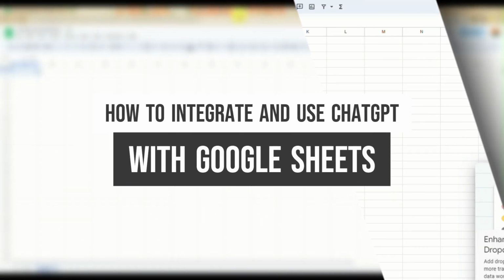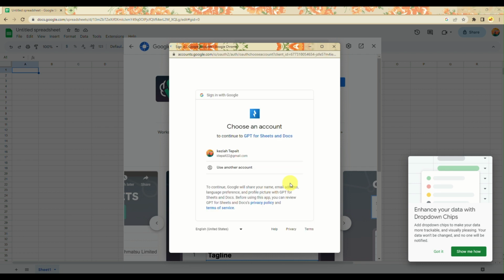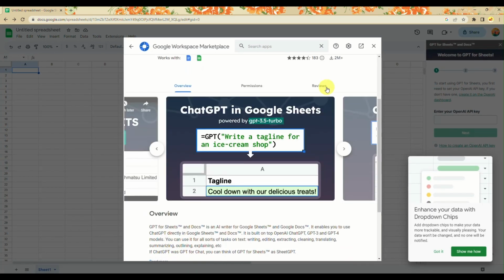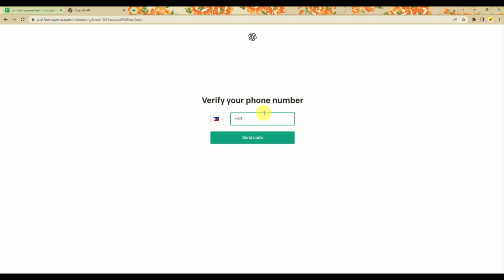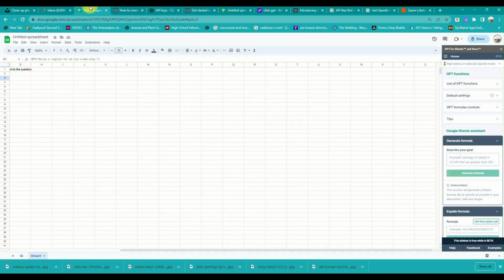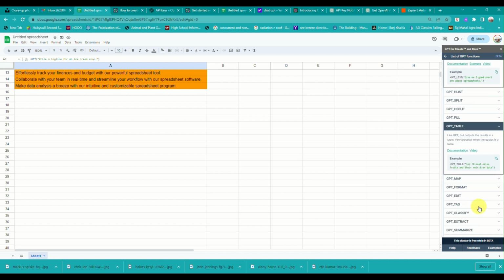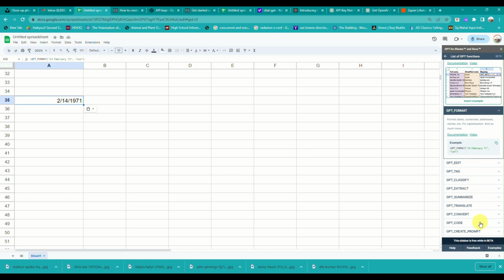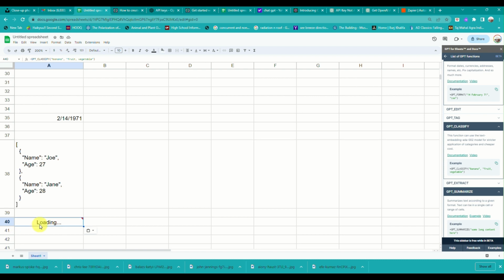How to Integrate and Use Chatgpt with Google sheets (Complete Guide)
How to Integrate and Use Chatgpt with Google sheets. In this video on How to Integrate and Use Chatgpt with Google sheets, we'll be covering how to integrate and use Chatgpt with Google sheets. We'll be walking you through all the necessary steps, so that you can start using Chatgpt to improve your data analysis and communication within Google sheets.
If you're looking to take your data analysis to the next level, then this guide is for you! By the end of this video, you'll be able to integrate Chatgpt into your Google sheets workflows, so that you can get more out of your data analysis. Let's get started!
How to Integrate and Use Chatgpt with Google sheets